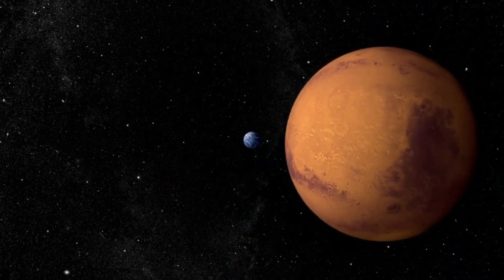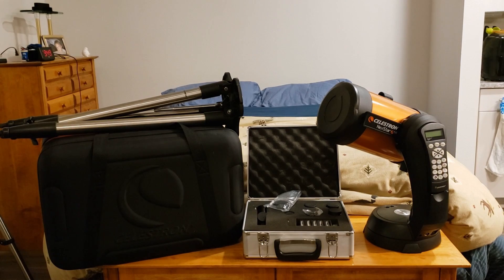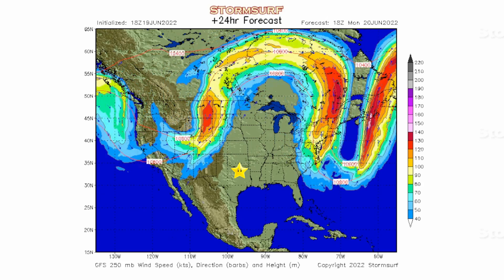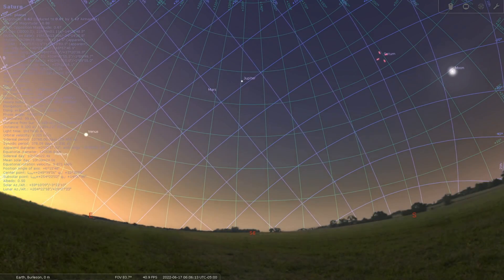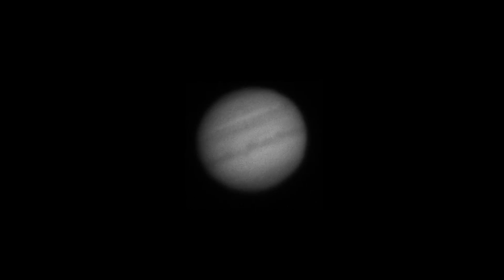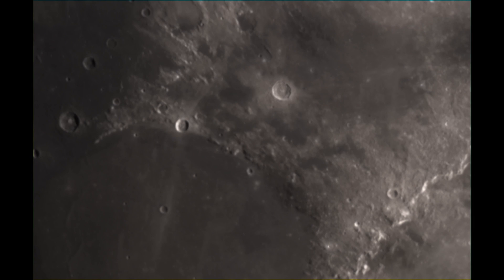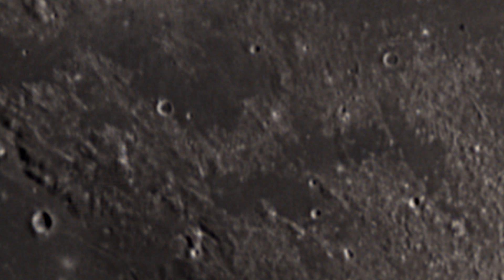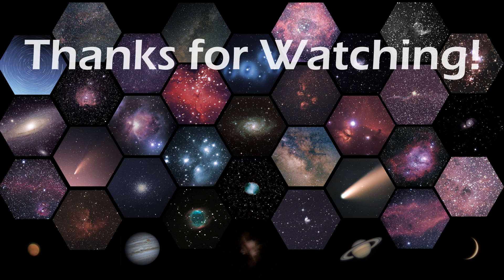JUPITER and SATURN with my Celestron 6se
Hey guys! Just realized  I never stated the camera model so here's the equipment list:

Telescope - Celestron Nexstar 6se
Camera - ZWO ASI 120MC
Lenses - Two 2x Barlow Lenses (1 Celestron, 1 Astromania)
Filters - 1 UV/IR Cut filter
Software: SharpCap, PIPP, AutoStakkert, Registax, RawTherapee

Really looking forward to testing some new stuff with the new camera especially. Hopefully will have some (Budget?) Stellar Spectroscopy Stuff in a little bit, but we'll have to see. I have so much more planned.

I FULLY ADVOCATE for the Used Market as the first and primary purchasing path for Astronomy.
Nexstar 6SE
NexStar 8SE (The 6's Bigger Brother)
ZWO Cameras
Camera Option 1 (ZWI ASI178MC)
Camera Option 2 (ZWO ASI678MC)
Barlow Lens Option 1
Barlow Lens Option 2
UV/IR Cut Filter (SVBony UV/IR Cut Filter 1.25")

And if you have ANY questions about equipment or process feel free to shoot me an email or comment and I'll try and help you figure it out!

As for the music for the video, I'd like to attribute the following (In order of occurrence):

"il vento d'oro" by Yugo Kanno